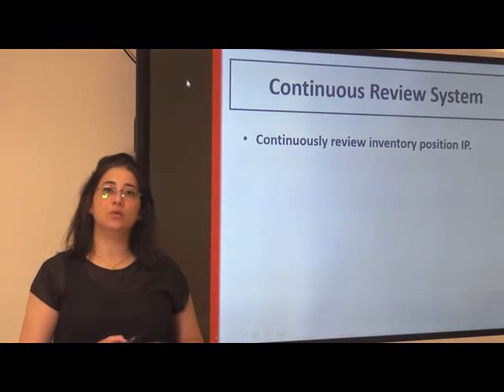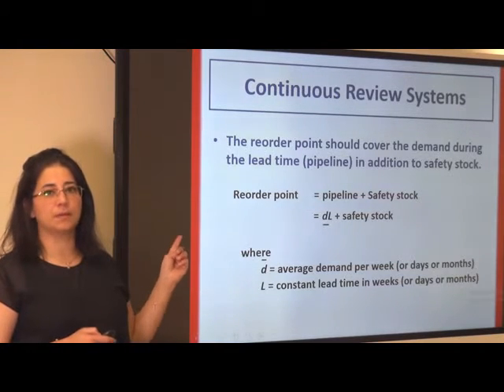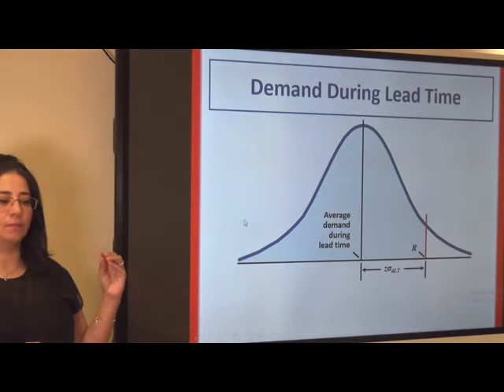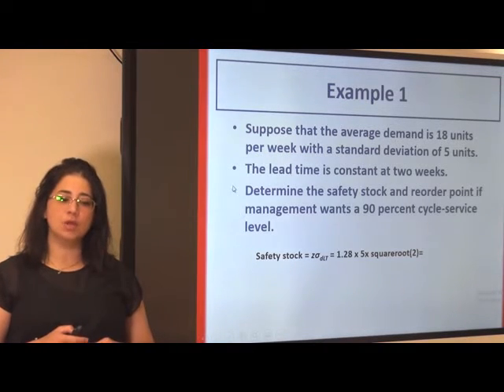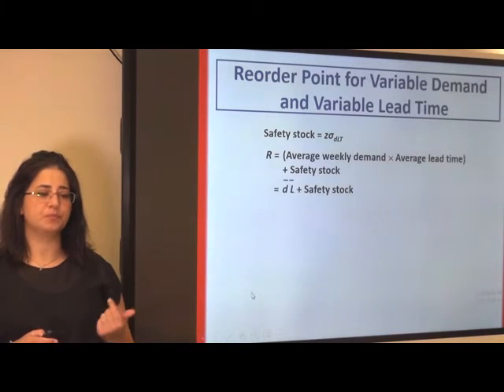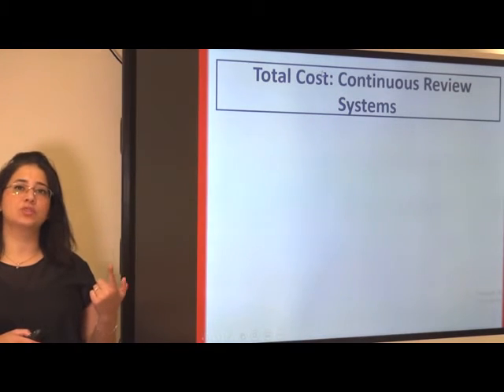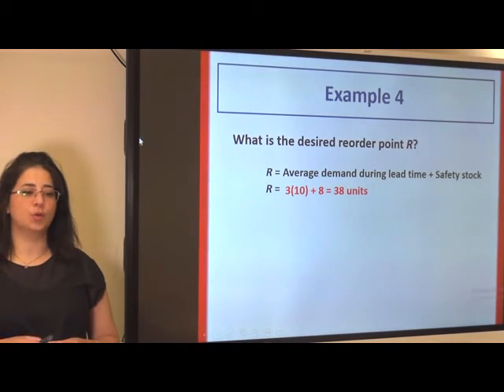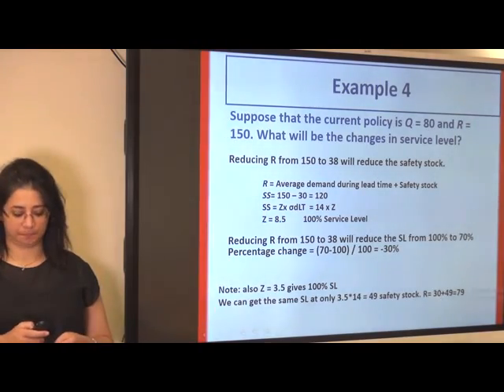Continuous Review System